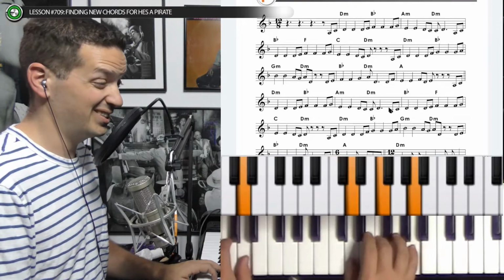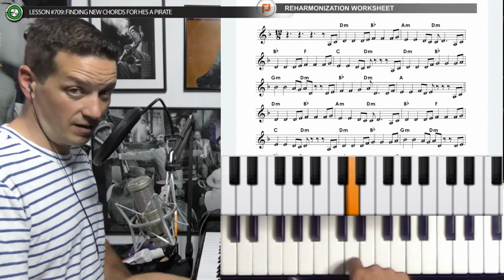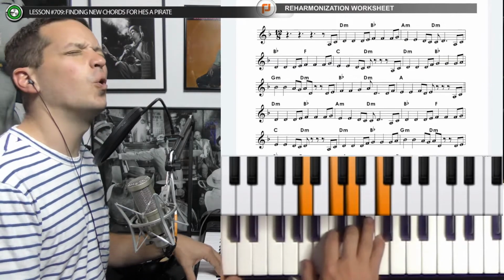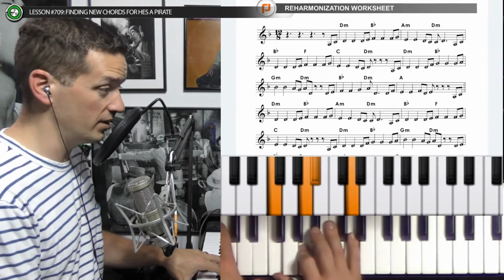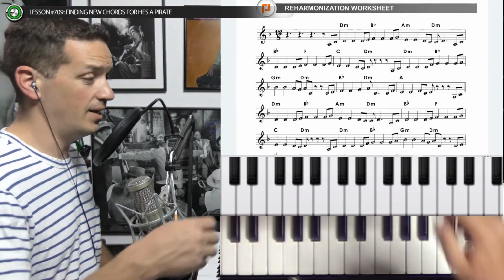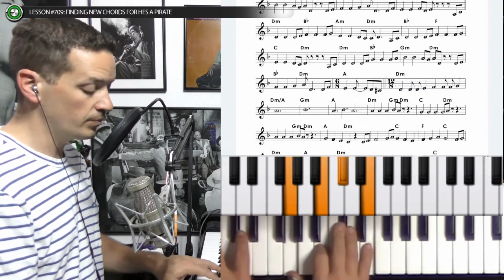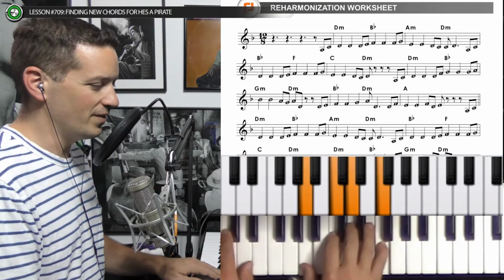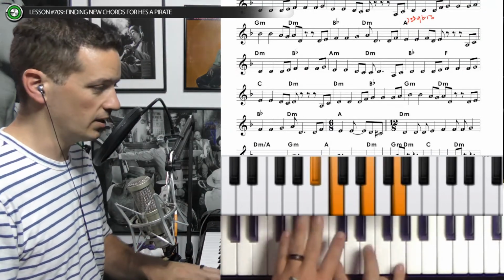He's A Pirate of the Caribbean - easy piano tutorial lesson preview